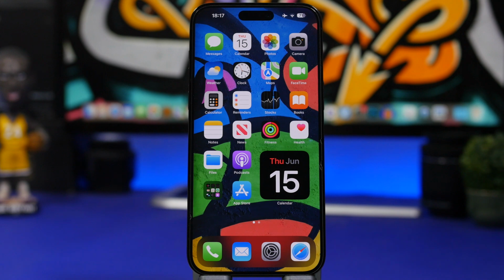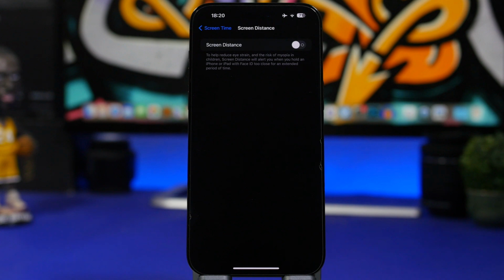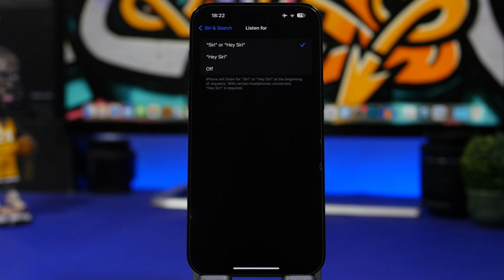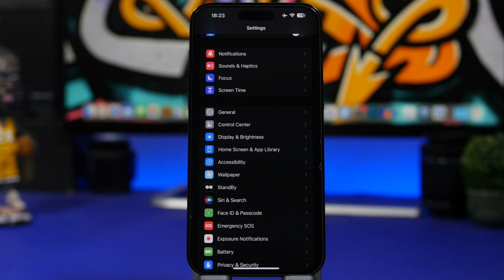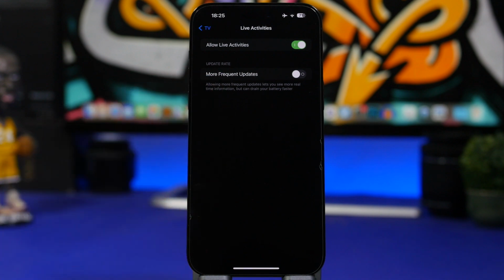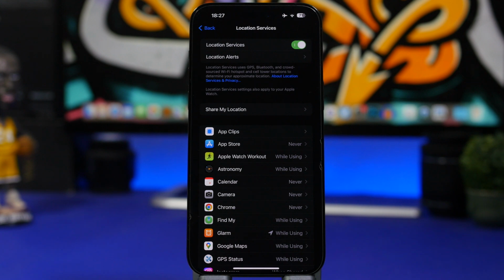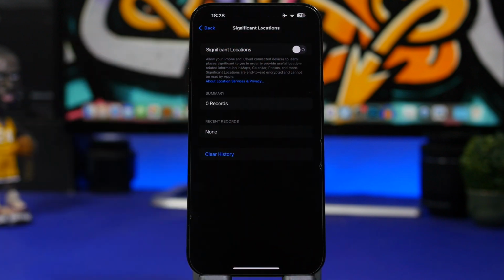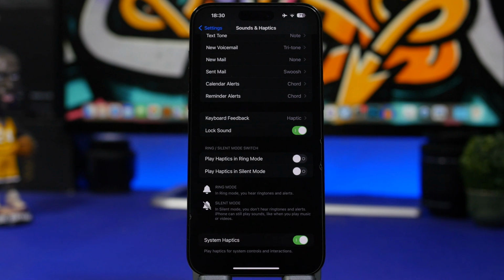How to FIX iOS 17 Battery Drain on iPhone !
iOS 17 beta is here with new features and changes but also the usual beta software problems like battery life which has been bad for a lot of users.

In this video you can learn tips and tricks that can help you fix the battery drain issue on iOS 17 beta.

Info 0:00
New on iOS 17 1:12
Other settings 4:55